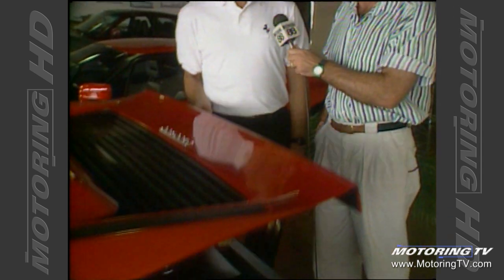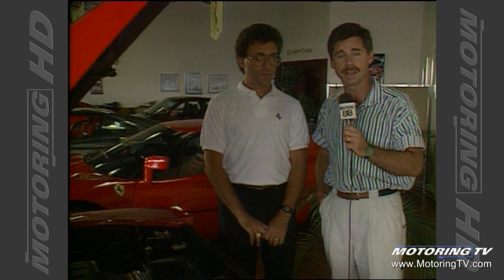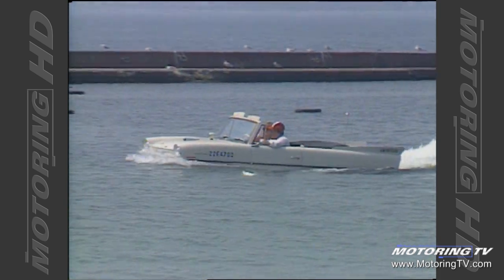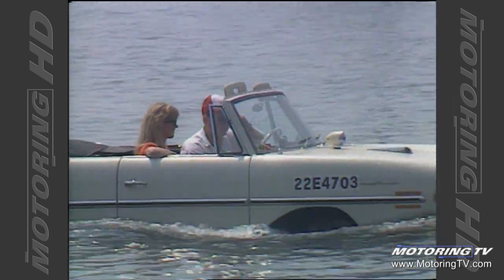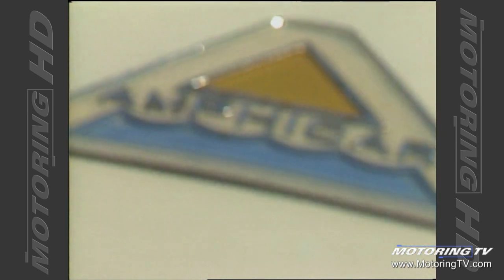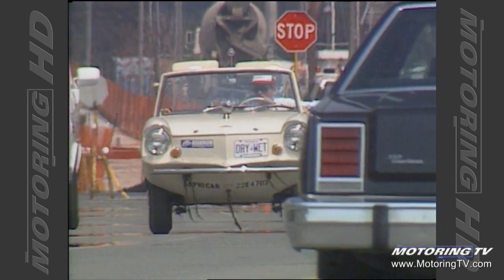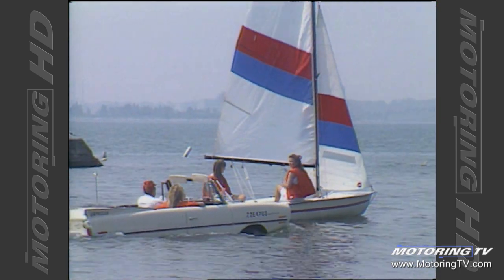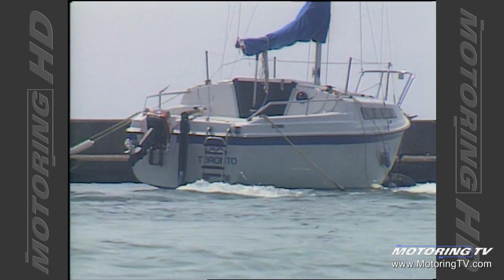Throwback Thursday: The Amphicar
None of us are happy driving to work and back in all the traffic congestion. Well, it may be almost 30 years ago, but this  vehicle might be the answer to our commuting headaches!!